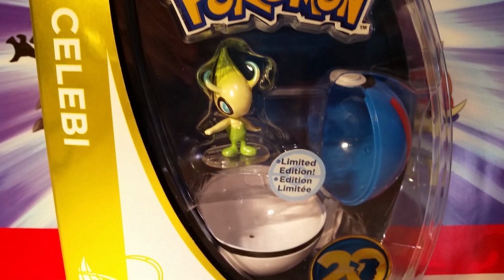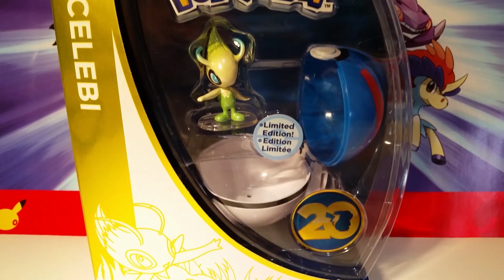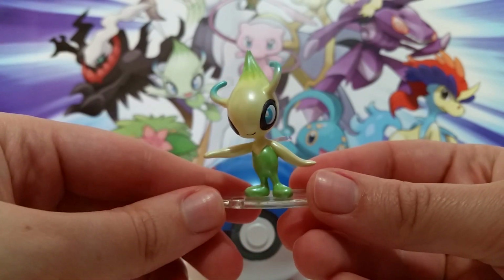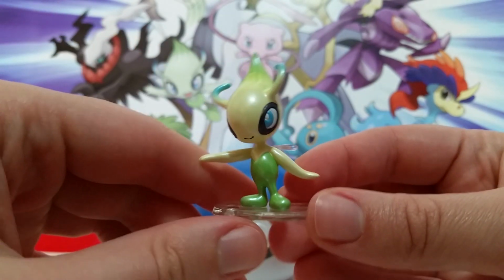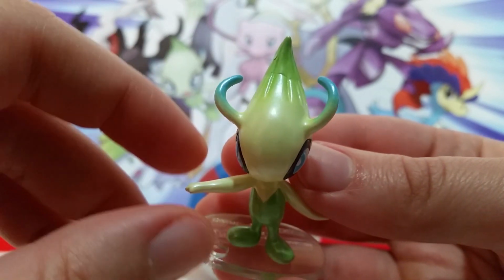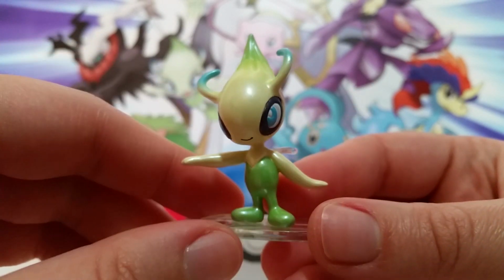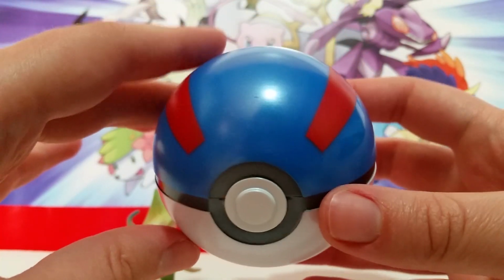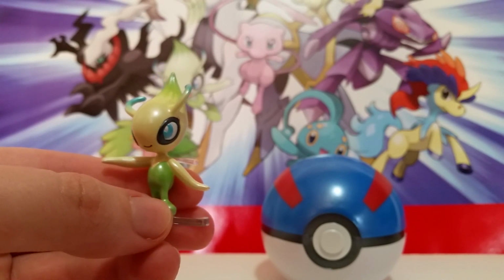Opening and Reviewing a Pokemon 20th Anniversary Limited Edition Celebi Tomy Figure!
Hello friends! Today I open and review this beautiful pearl finish Celebi Tomy figure released as a limited edition for Pokemon's 20th Anniversary! It also comes with a Clip n' Carry Great Ball!

Music used in this video:
Thanks to Kamex and GlitchxCity for allowing the community to use their music!